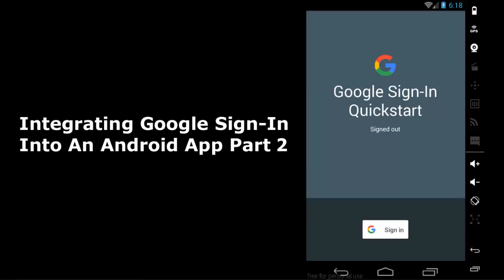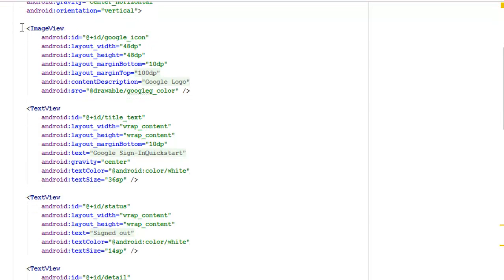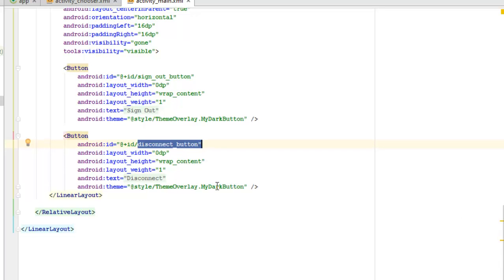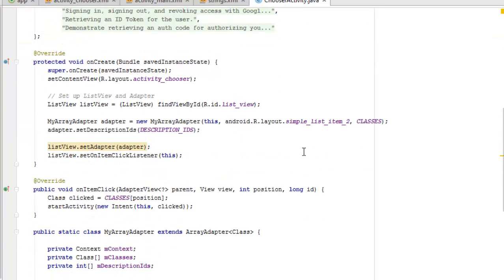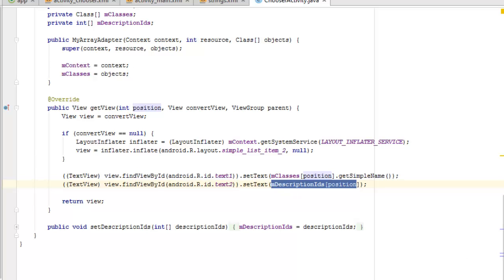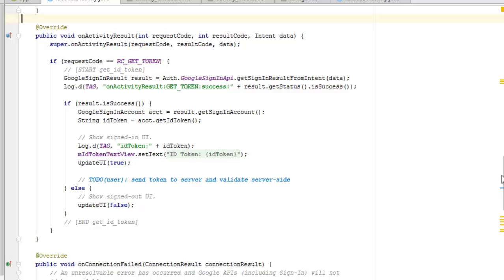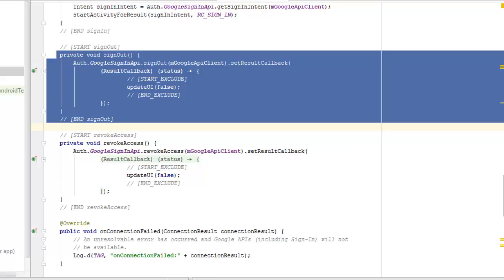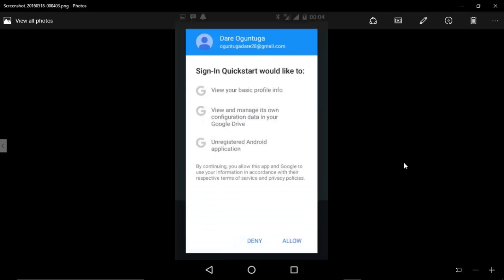Integrating Google Sign In Into an Android App Pt 2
This is the concluding part of the integration of google sign-in into an android application a most watch for Android Developers.